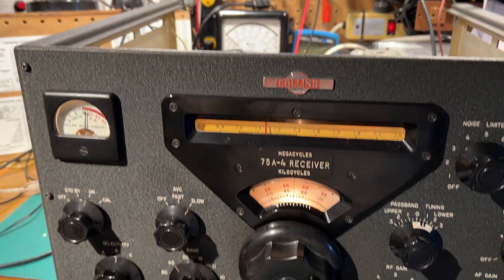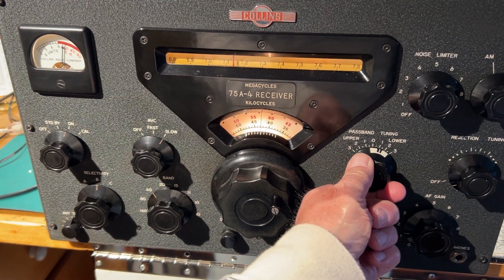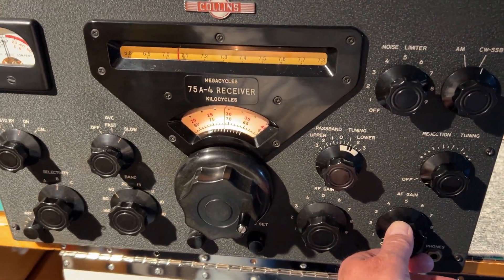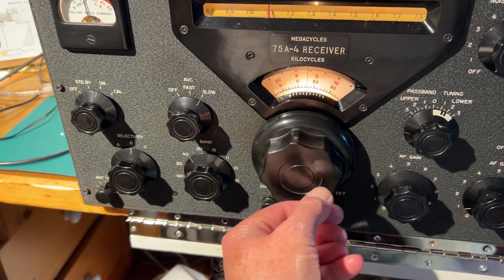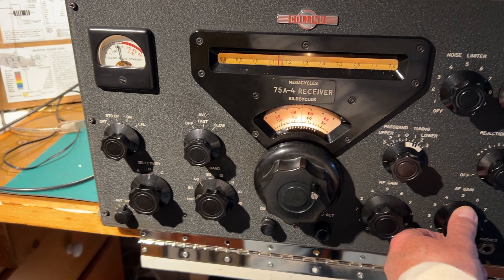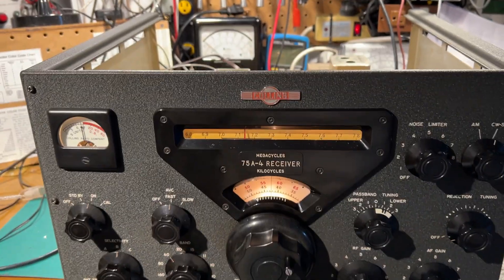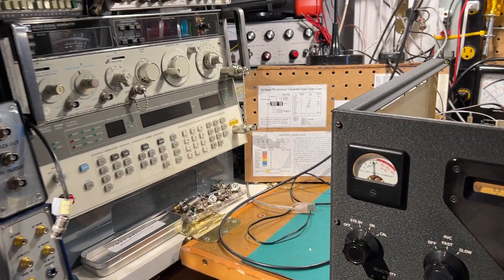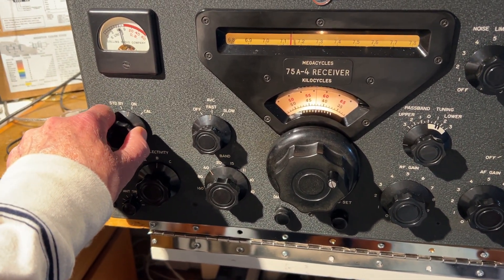Collins 75A-4 - Demo of Receiver on 40M Band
Following cleaning of switches and pots, and replacing all paper,, all electrolytic, some disc ceramic and some silver mica capacitors, this video shows the receiver operating on the 40M range (coverage from 6.8MHz to 7.8MHz), receiving CW, LSB ham and AM broadcast stations).  All controls seem to be functioning as intended and the dial accuracy is good.